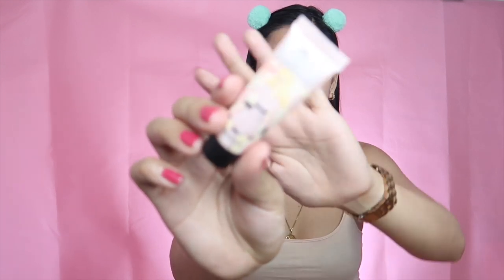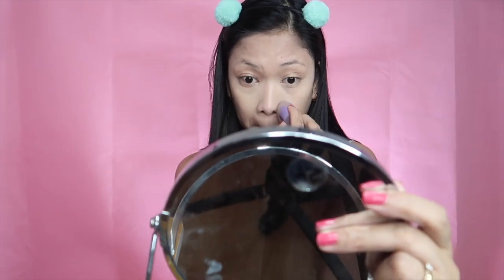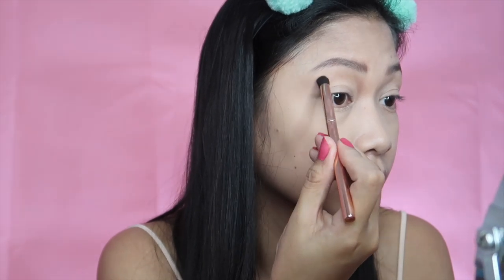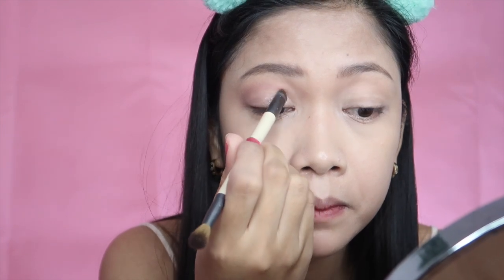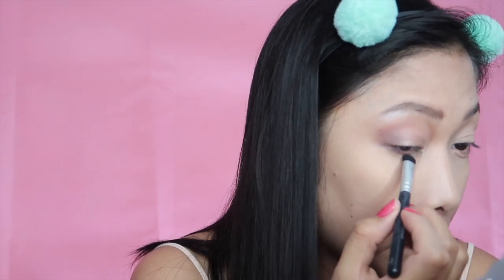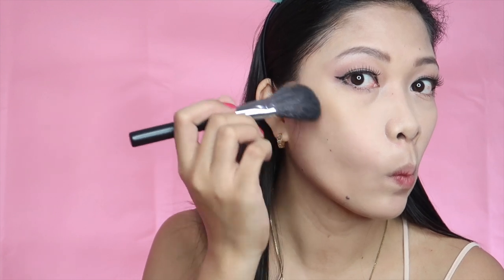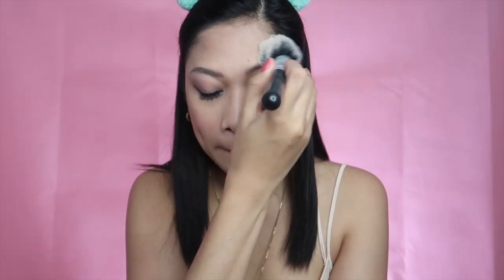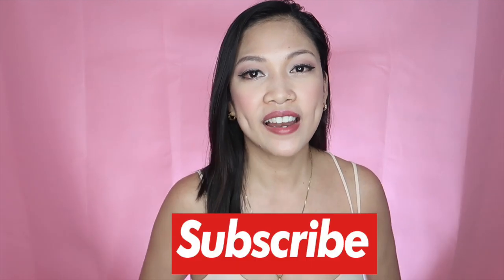Fresh & Feminine Valentines Day Make-up Tutorial by Misskaykrizz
Happy Valentines Day my loves!!

HOW TO BE A FLIGHT ATTENDANT| Fresh & Feminine Valentines Day Make-up

What is the perfect Valentines makeup look for flight attendant? How to look fresh and feminine on this day? Samahan niyo ako as we celebrate Valentines this year.

Computer:
13" Macbook Pro 128GB

Others:
Hard Drive: